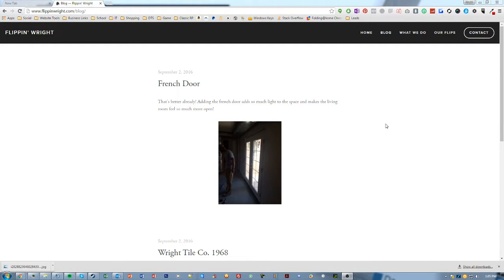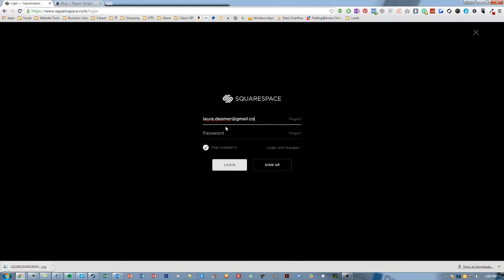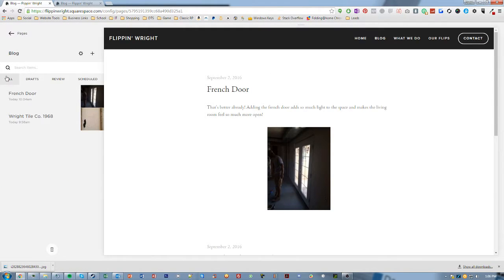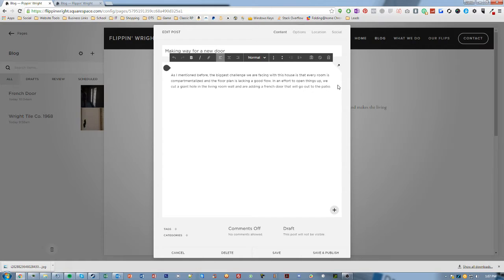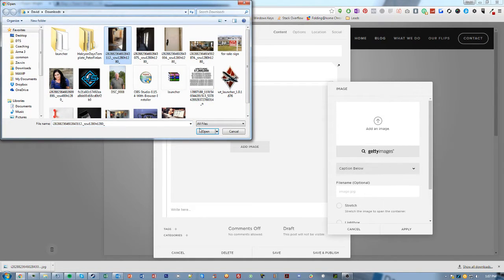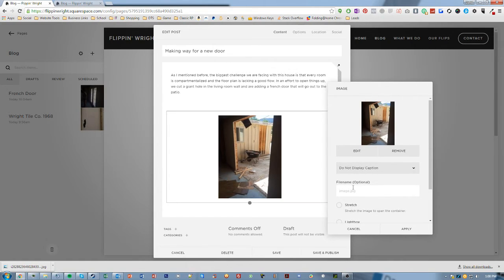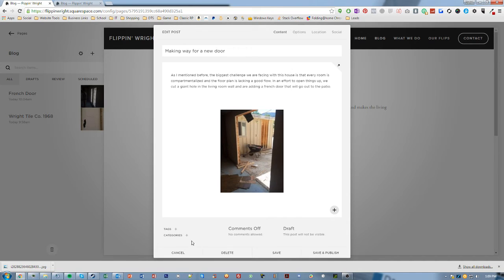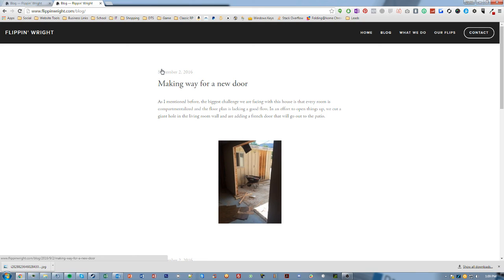Blogging With Squarespace [2016]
A simple tutorial on how to blog using a Squarespace website.

for all your computer and website needs.